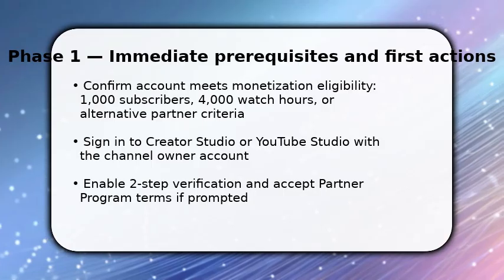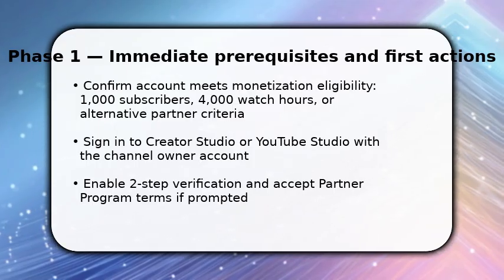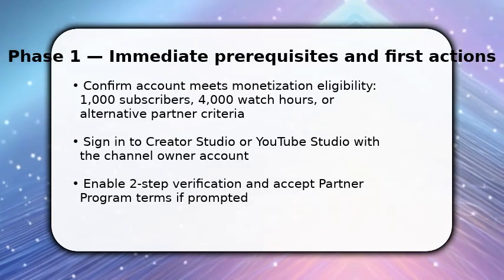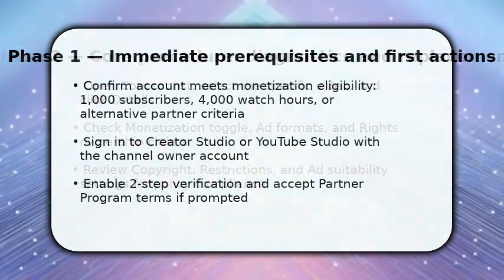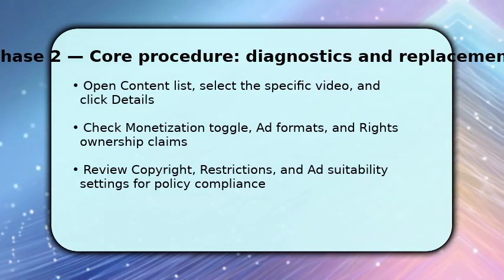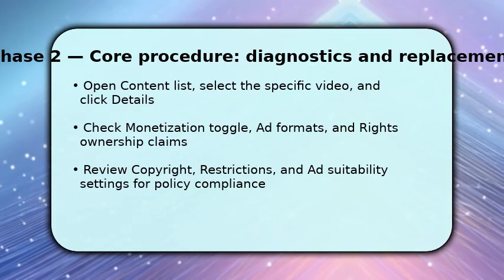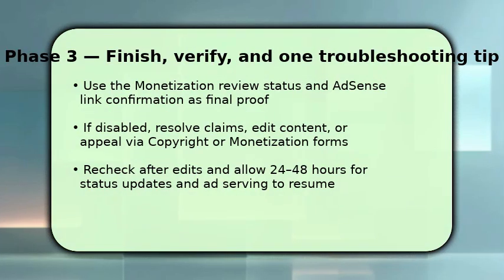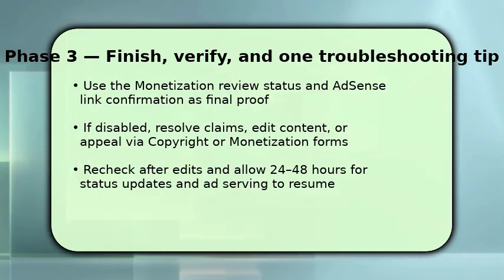How to Check Video Is Monetized - Step by Step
How to Check Video Is Monetized - Step by Step | 🔒 Surfshark VPN Deal — Stay private and secure. $1.99/mo + 3 Months Free ▸

This video provides a comprehensive guide on how to verify if your YouTube content is monetized. Learn the step-bythy process, including checking ad revenue reports and understanding eligibility criteria for Google AdSense.

YouTube Monetization,